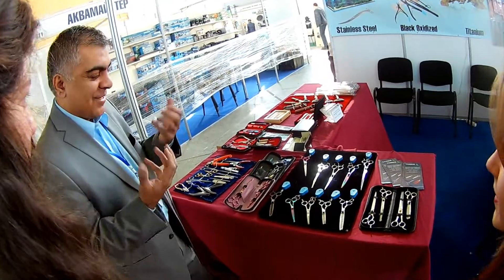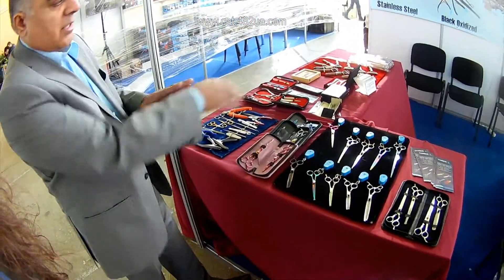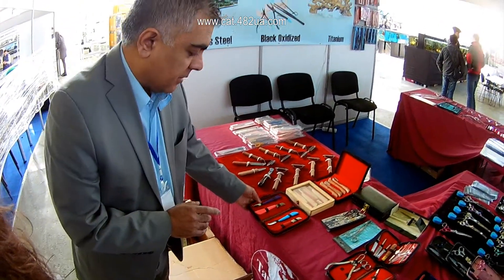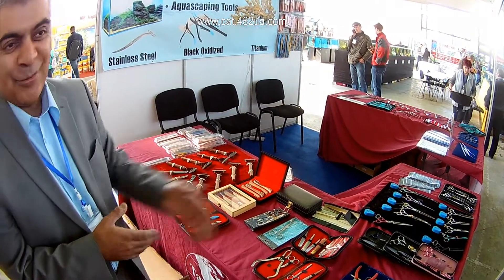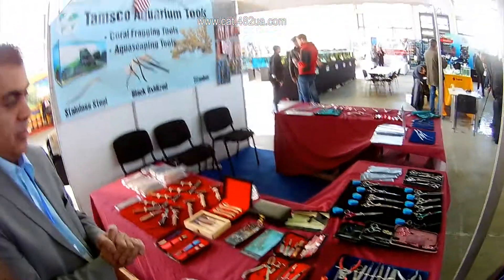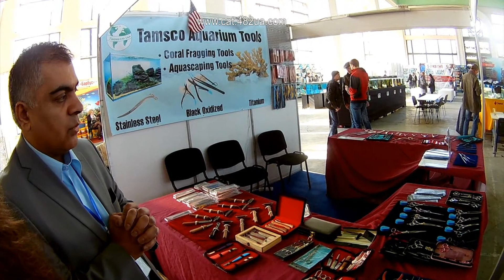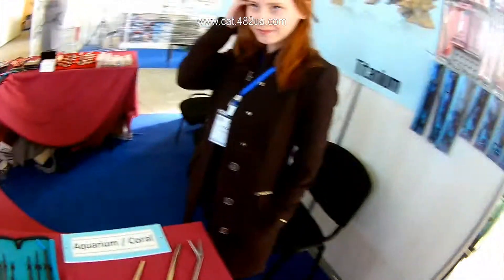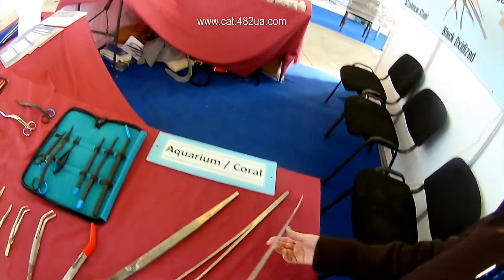3 Аква Терра Шоу 2019 международная выставка современной аквариумистики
Доступні і в пошуках нових сімей супер м'які, ласкаві та велелюбні, щеплені та привчені, чіповані та з міжнародними паспортами кошенята-бенгали.

Available and in search of new families super soft, affectionate and gracious, split and grafted, chipped and with international passports of bengal cats.
Aquaterrashow 2019

Видео снято на бытовую аппаратуру любителем, просим понимания, строго не судите. Зато питомник у нас профессиональный...
Официальный питомник (WCF) бенгальской породы "Dakota Gold" предлагает в домашние питомцы замечательных бенгальских котят.

Допустима продажа в разведение. Обсуждение всех нюансов.

Котята выращенные с любовью, игривые, привиты и с документами.